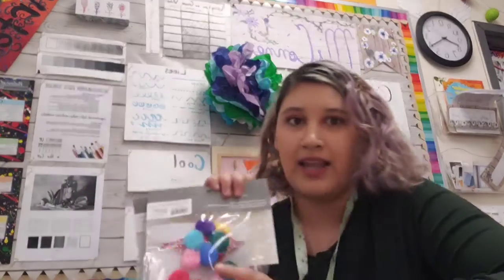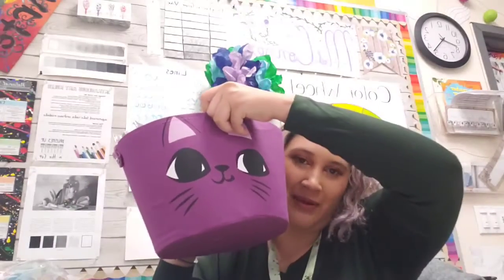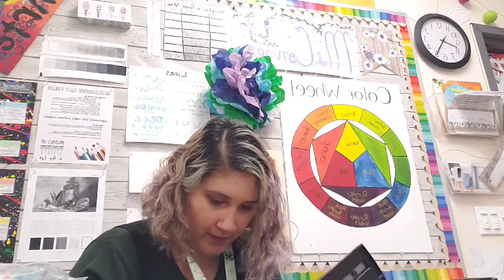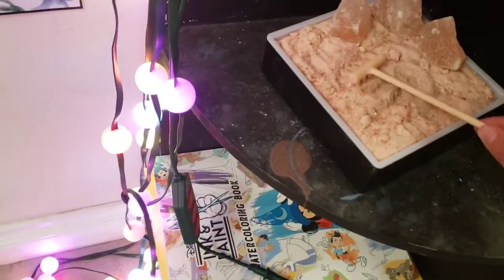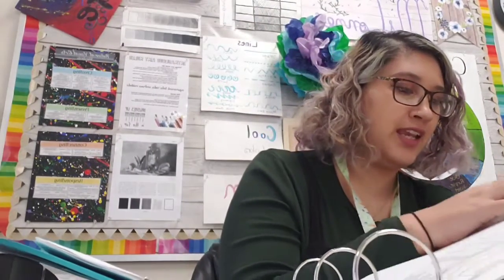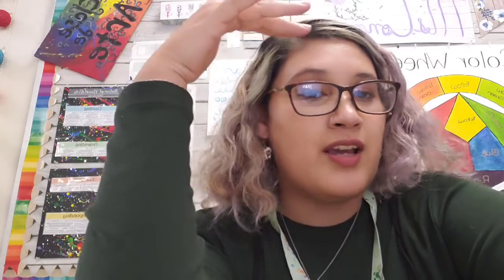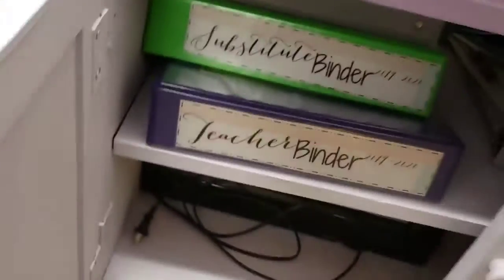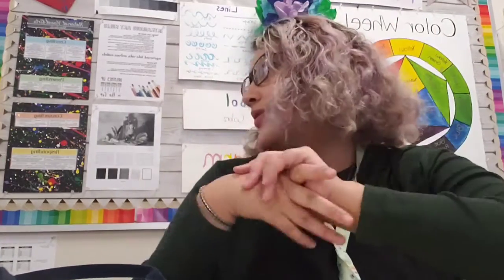a day of meetings